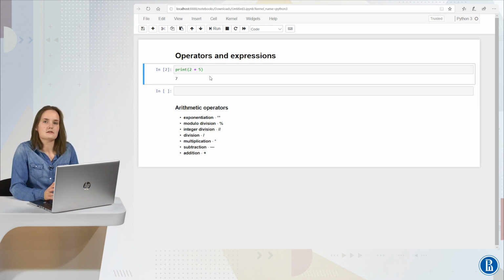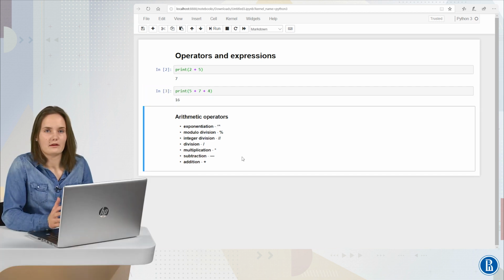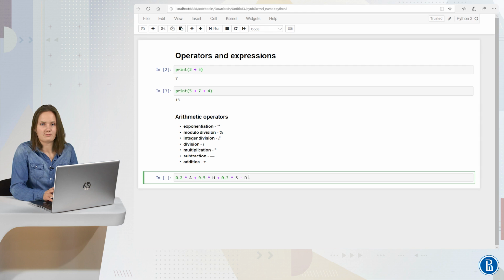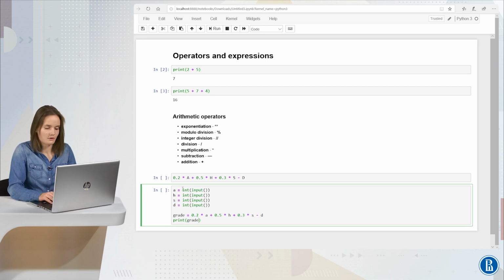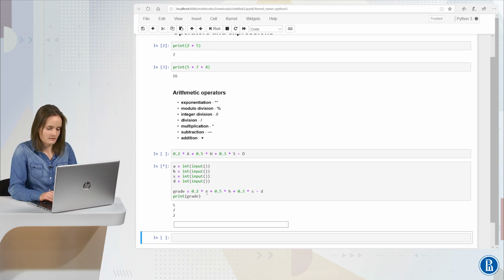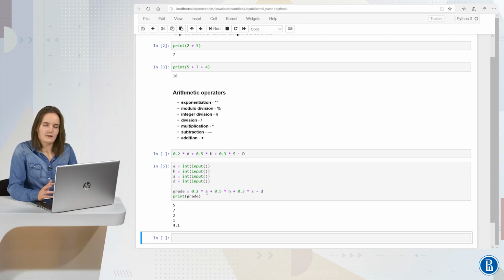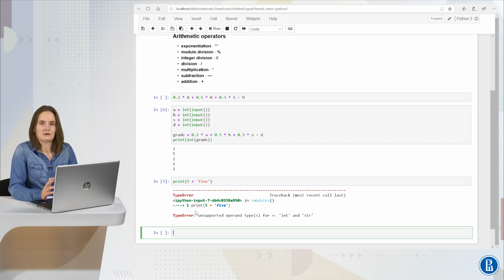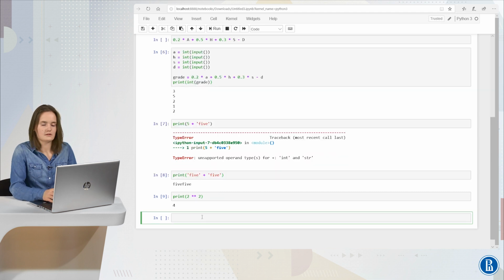P CLOSED DAY 12 part 3